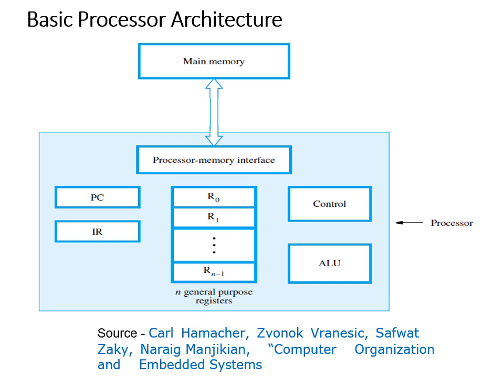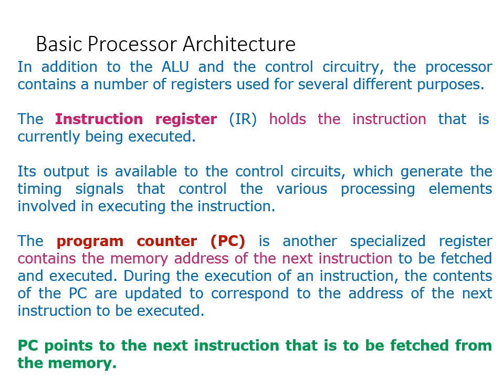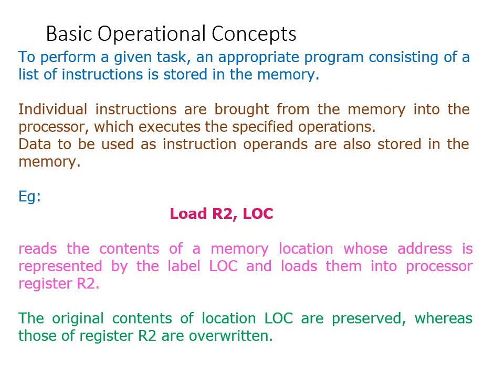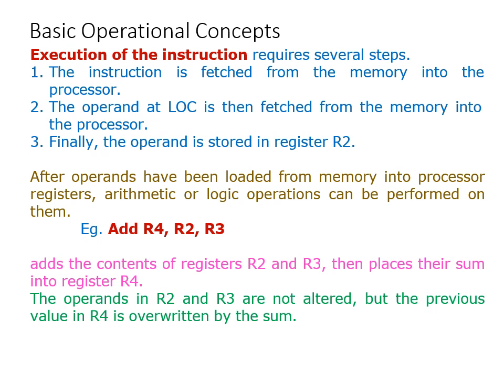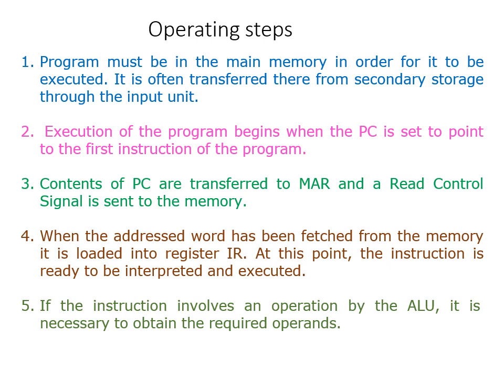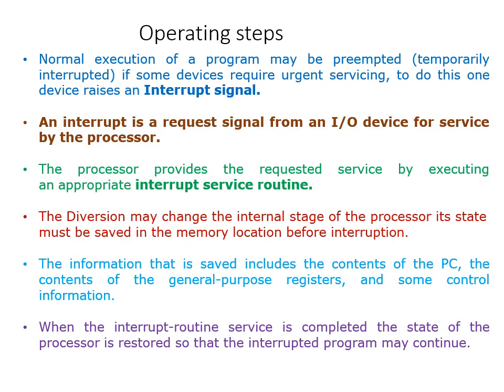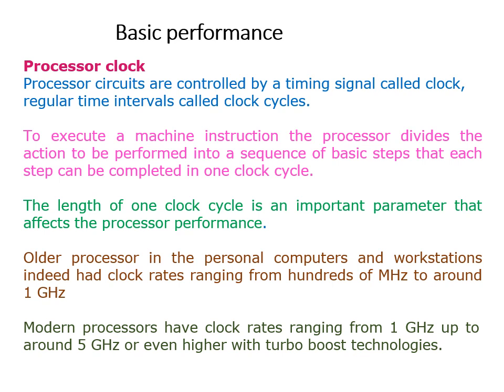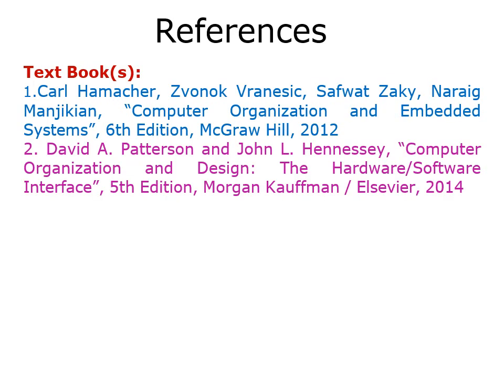processor architecture and performance